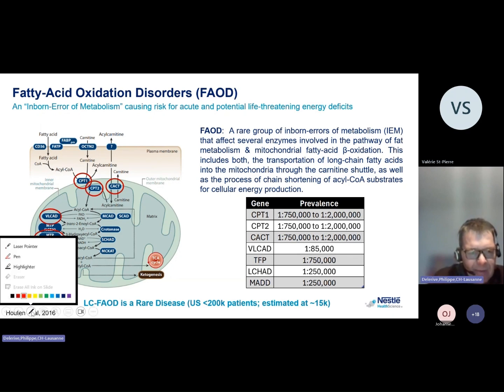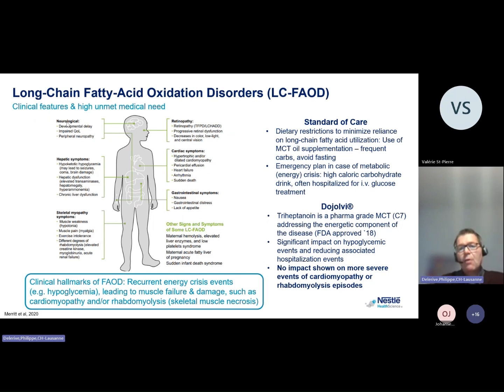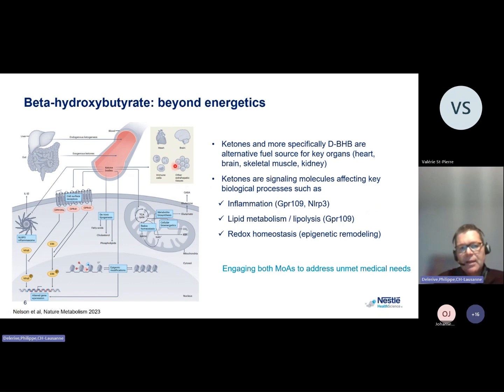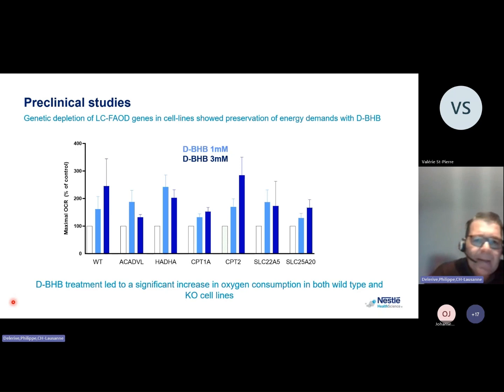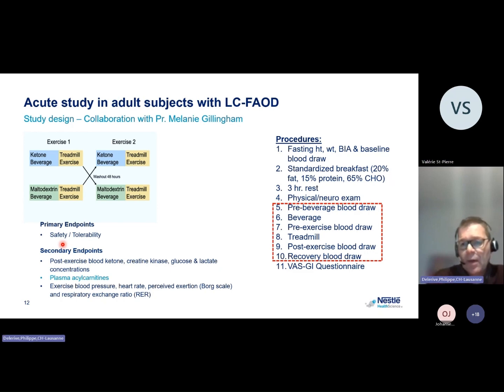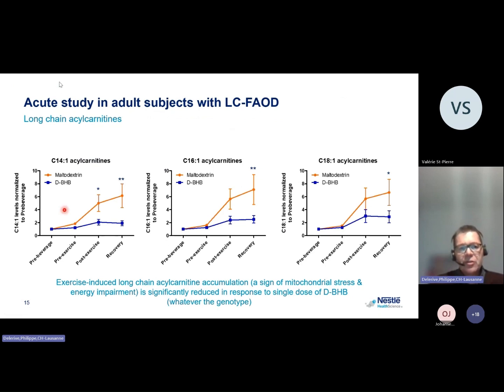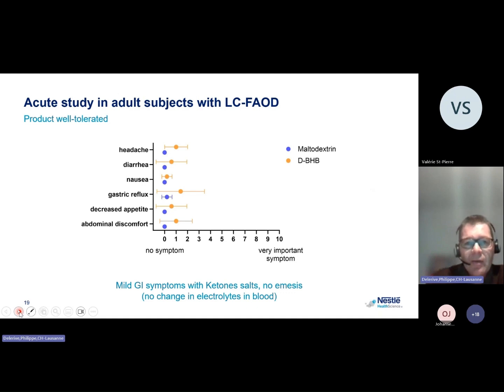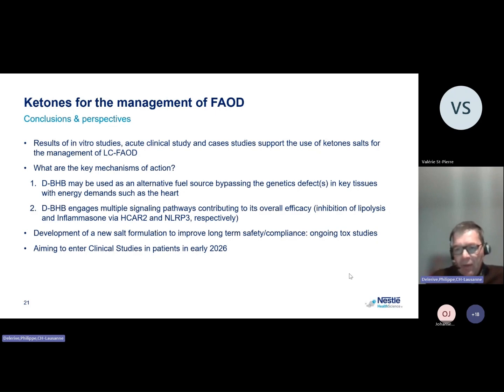Keto Celebration 3 - Philippe Delerive - Ketotherapeutics for inborn errors of fatty acid oxidation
Ketotherapeutics for inborn errors of fatty acid oxidation

Presented during Keto-Celebration 3 on November 19th, 2024.